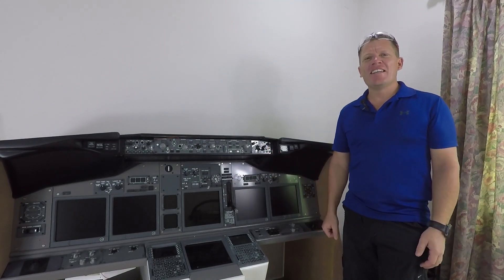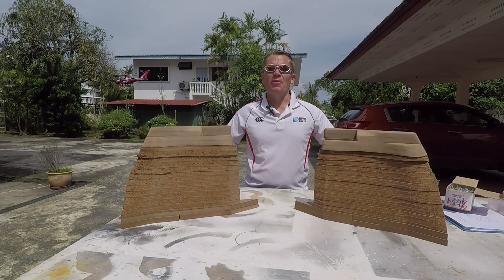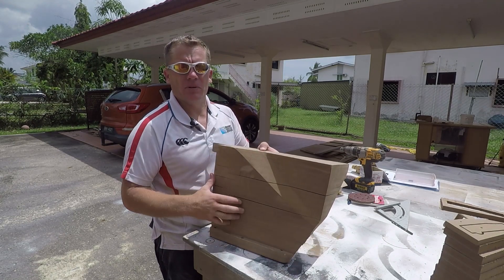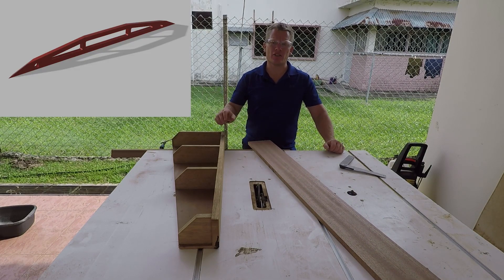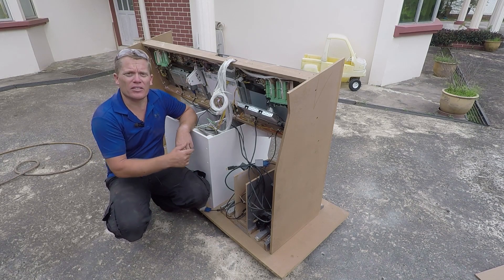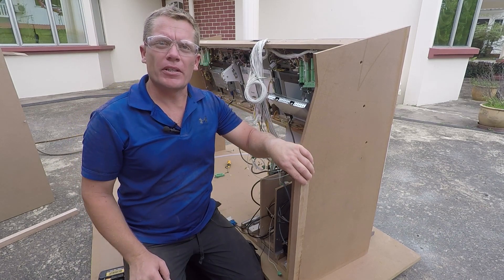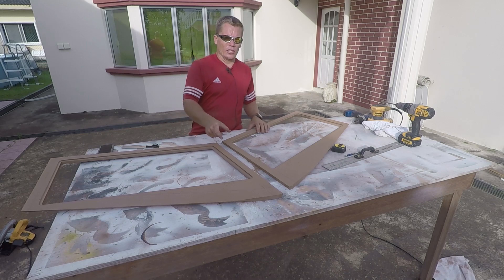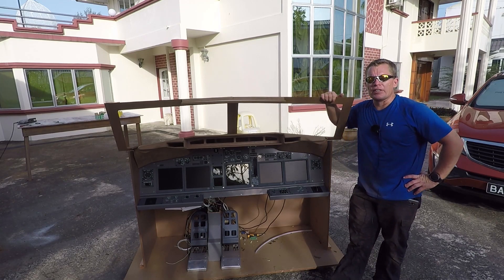737 Sim Build - Creating version 3 of the 737 SIM #13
Shortened Version (RE-Upload)

A solid four days of work over two weeks. I made the difficult decision to stop version 2 when I realised the dimensions were not good enough. This video covers the rebuild of the front section trying to get back to were I left off in version 2.

Q&A

Glarewing weight:  Currently 1.37Kg each